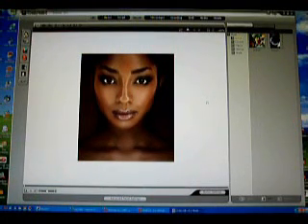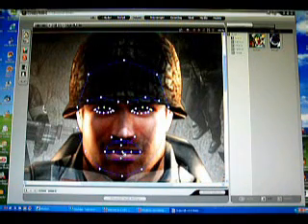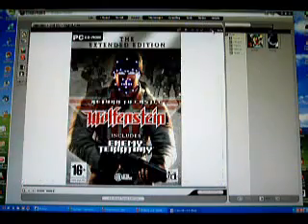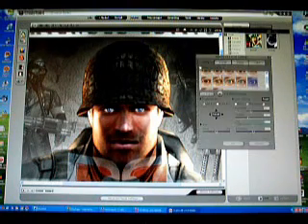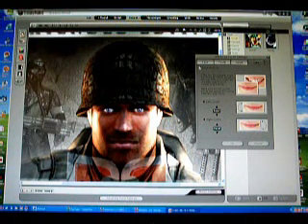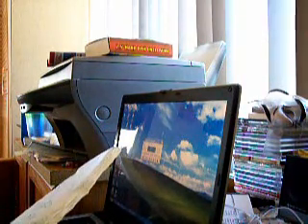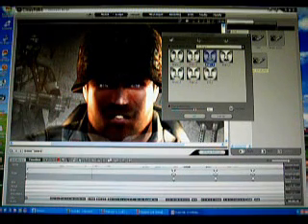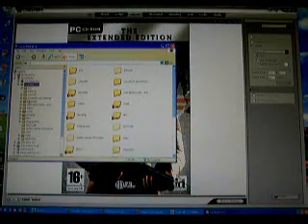How to: Animate faces in CrazyTalk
A tutorial on the use of CrazyTalk for facial animation.

Right from the moment I started posting animation videos people kept asking me what program I used.

I gave the answer in a recent video but I had always intended to reveal it in a "How to" tutorial, so here it is, somewhat belated but hopefully useful for those wanting to make similar videos to what I have done.

The original ended up being around 16 minutes so I've cut it down a bit to fit into the YouTube 10 minute limit.

Cheers,
Megaleach